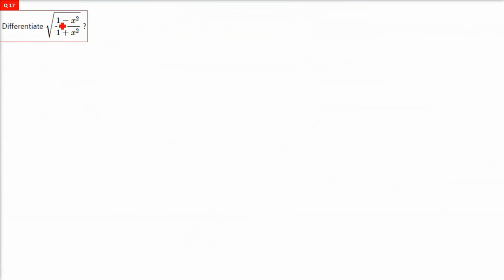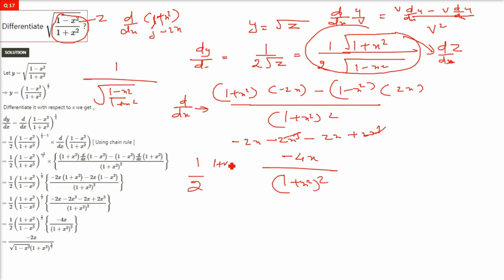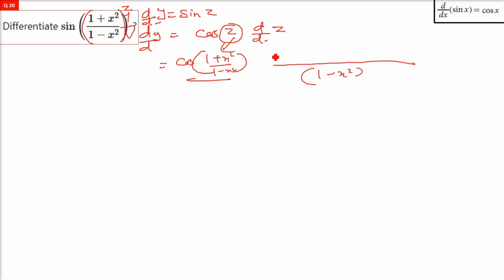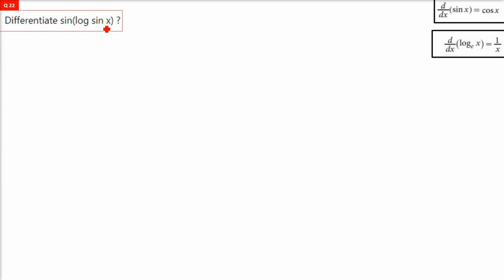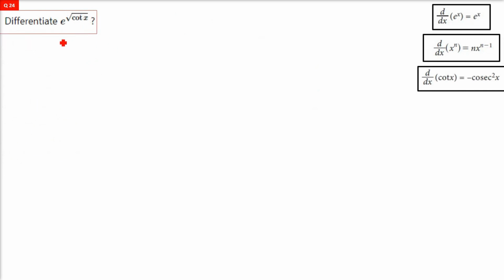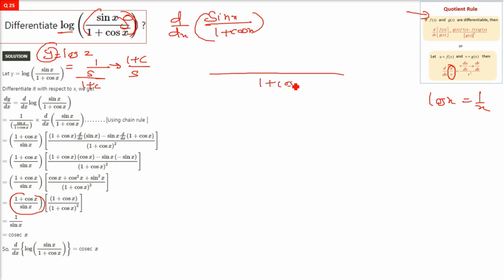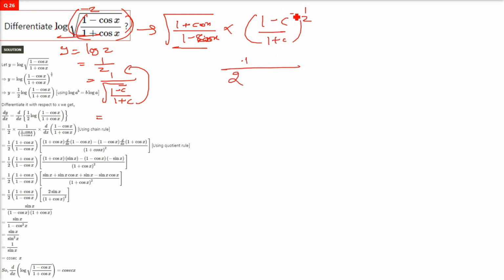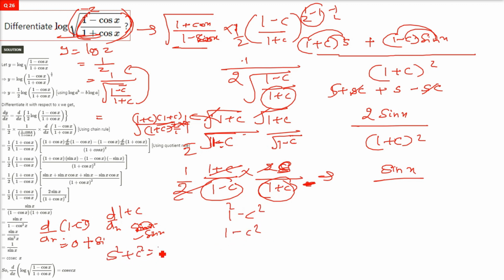RD SHARMA SOLUTIONS CLASS 12 Chapter 11 Differentiation Exercise 11.2 Part 3